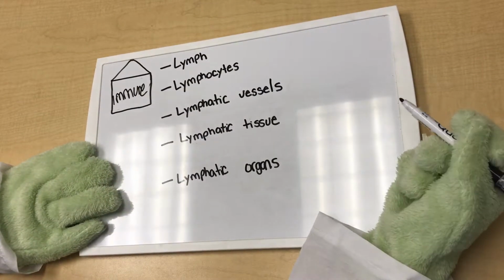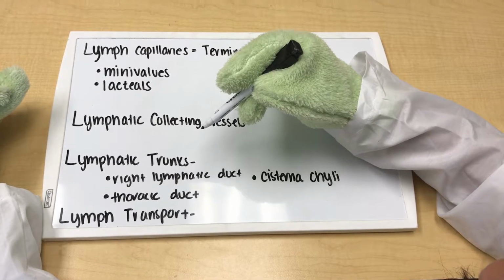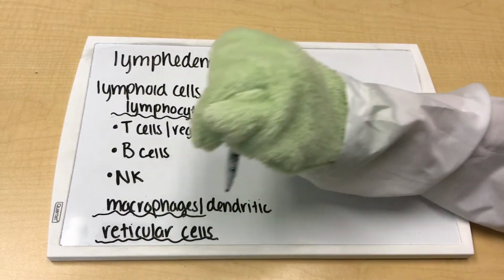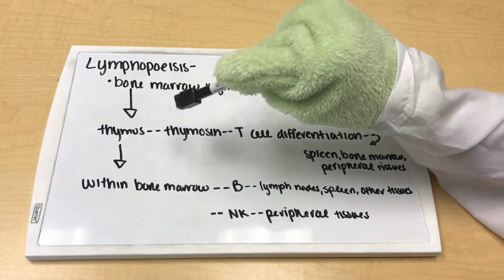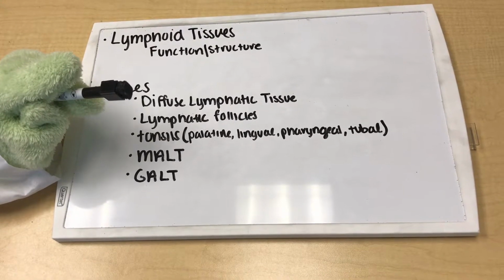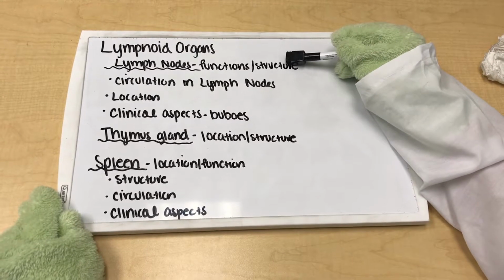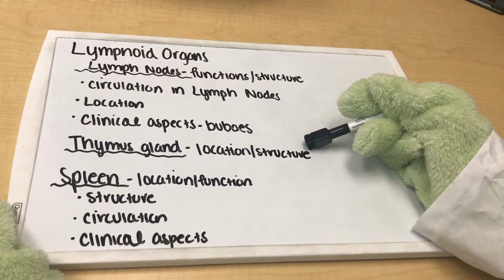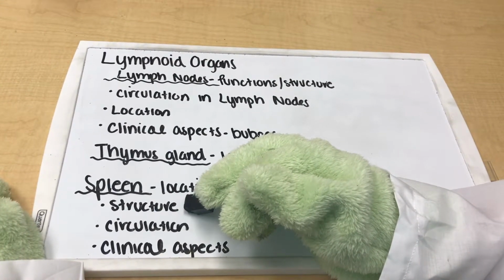Student review The Lymphatic System